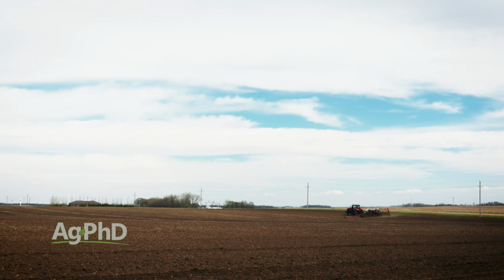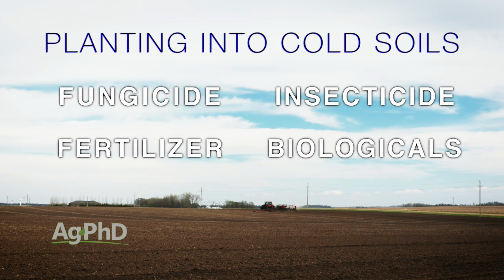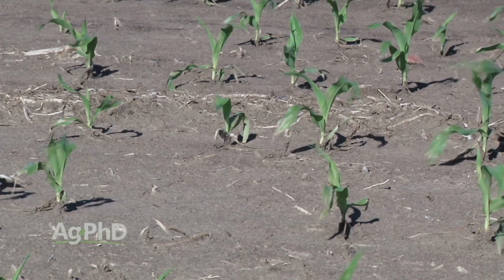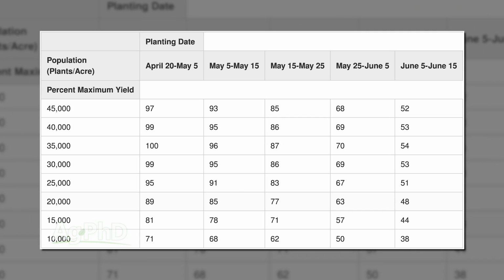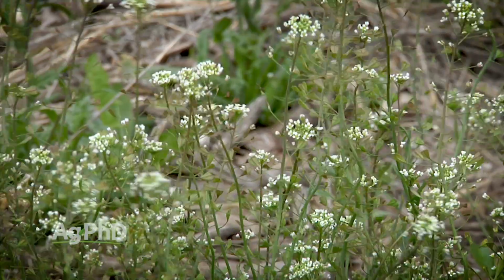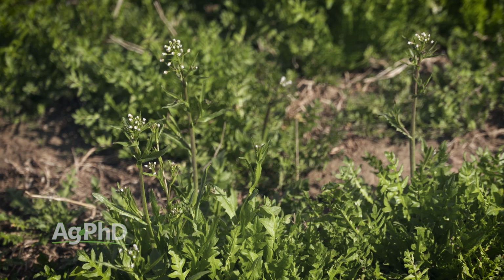Ag PhD Show #997 (Air Date 5-14-17)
In this week's Ag PhD show, Darren and Brian talk about frost, post-emerge residuals in soybeans, and making replant decisions. The Weed of the Week is shepherd's purse, and Darren talks about time of day for spraying in his Iron Talk segment.